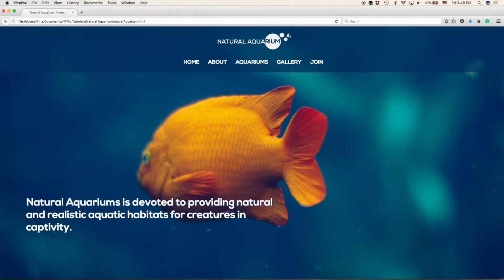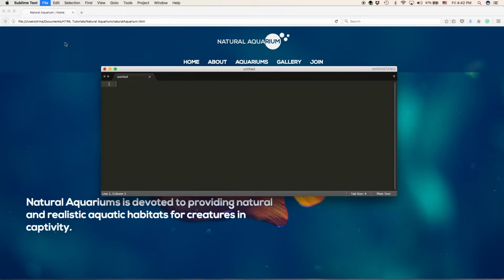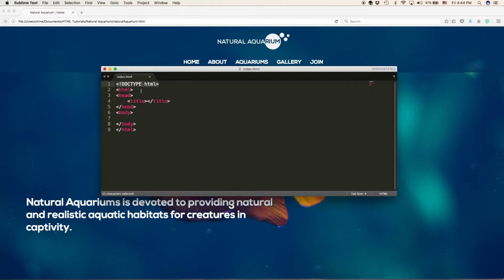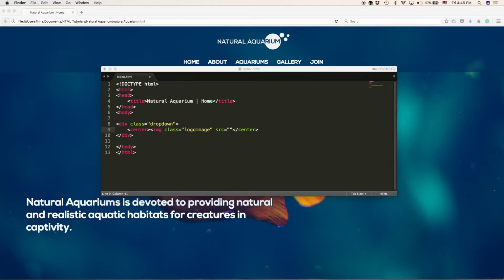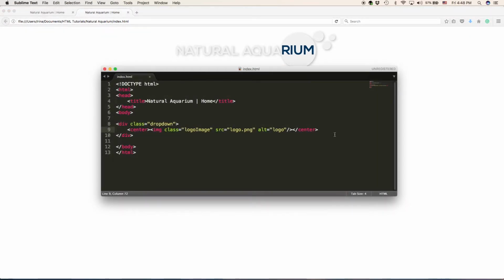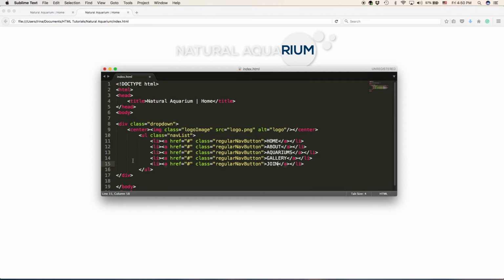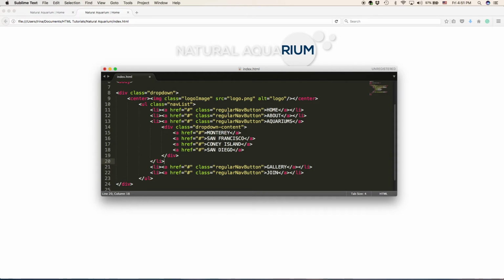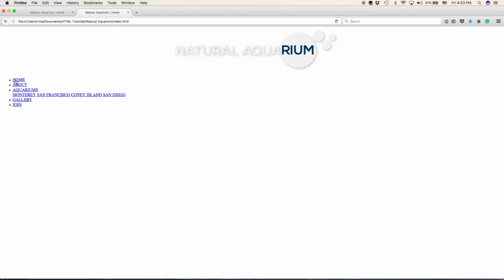HTML Tutorial - How to Create a HTML Navigation Bar with a Dropdown - Part 1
THIS IS ONLY PART ONE. PART TWO IS COMING SOON!

In this video, I will show you how to create a horizontal navigation bar with a dropdown using only HTML and CSS.

If you are using this tutorial to create a website for your own needs, I suggest replacing the colors, background image, links, and logo with your own while you follow this tutorial.

Illenium & Gryffin Ft. Daya - Feel Good [Remake + FLP] by Dylan Tallchief